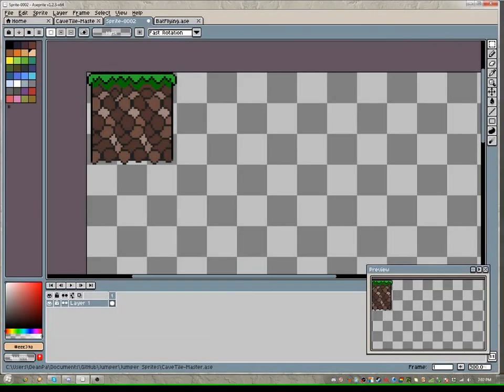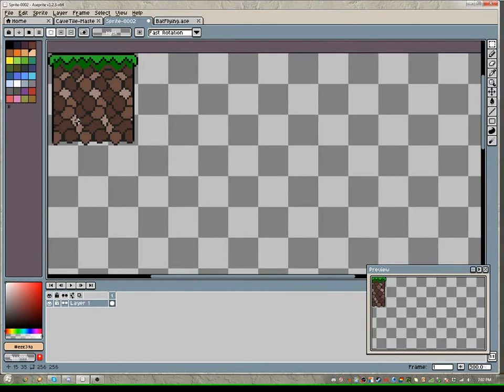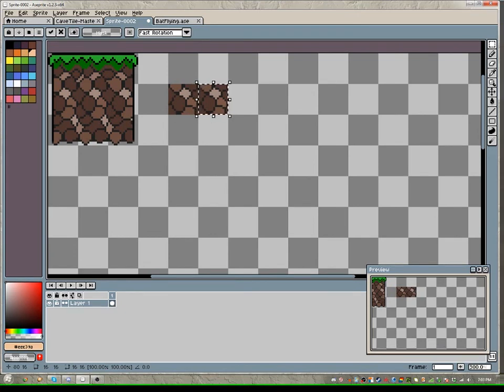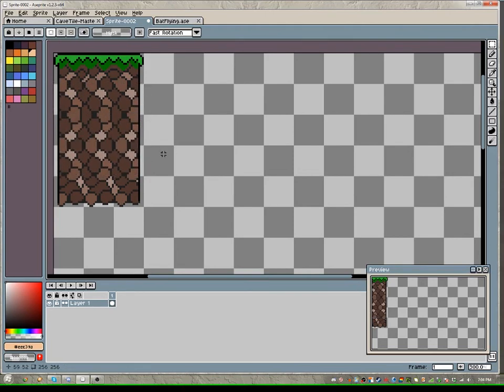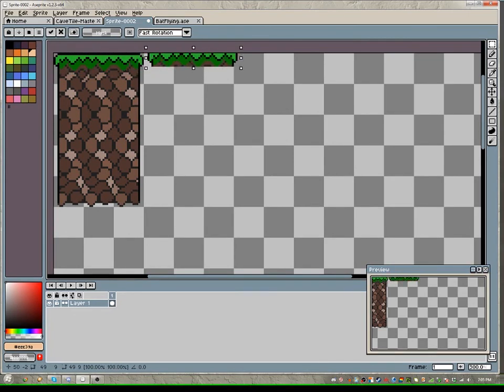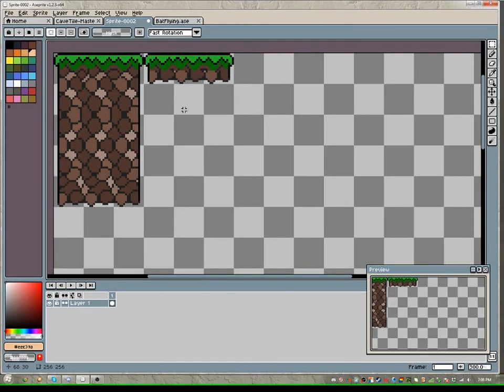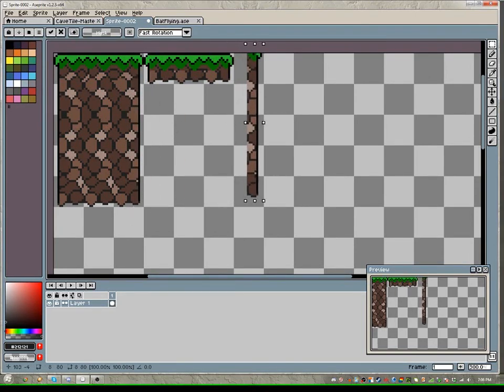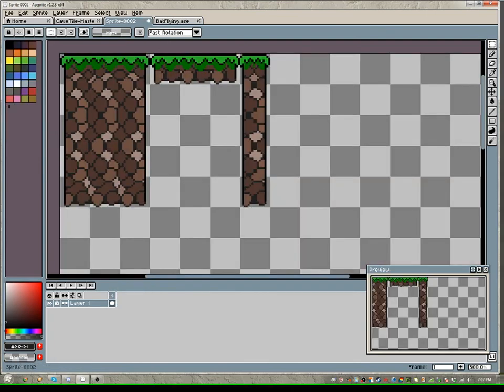A Game Devs Process: Tilesets and Aseprite Part 1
Here is the first part on my tileset production. I made a few mistakes, but I think I found a quick way around them.